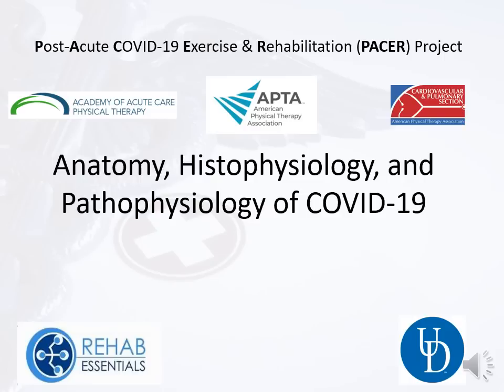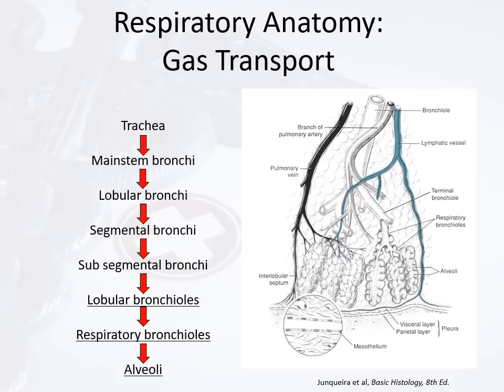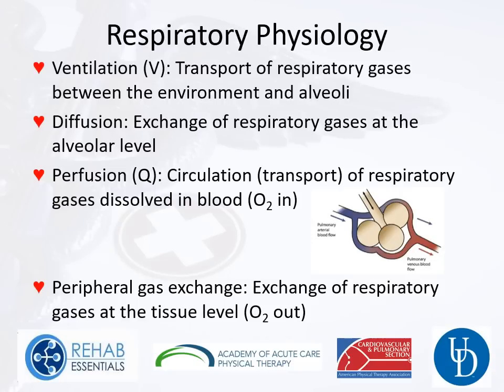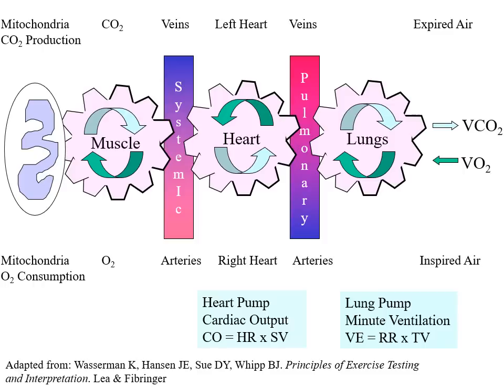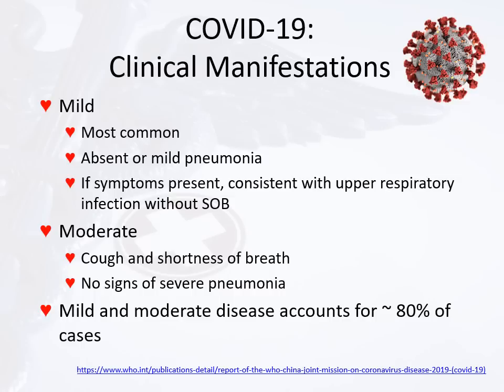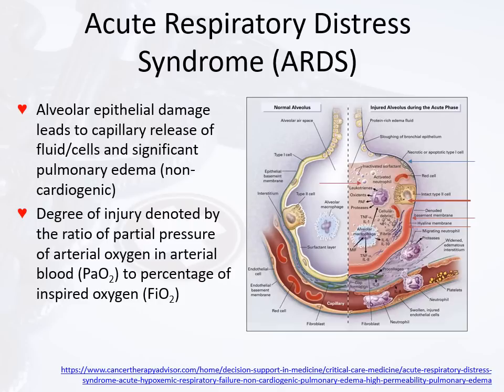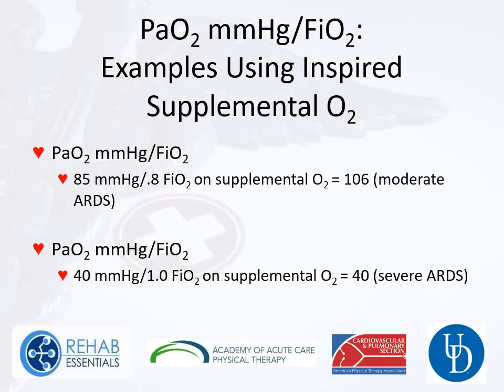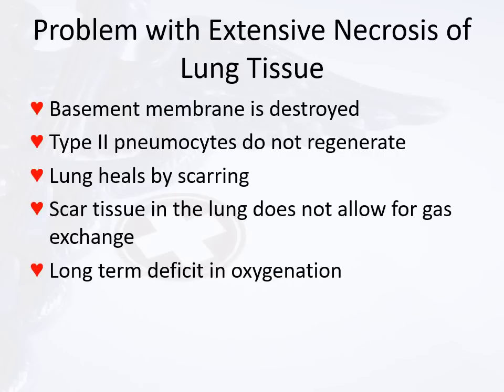Anatomy, Histology, and Pathophysiology of COVID 19 by: Steve Tepper, Ellen Wruble, and Eric Stewart